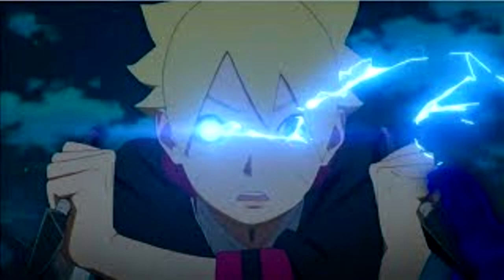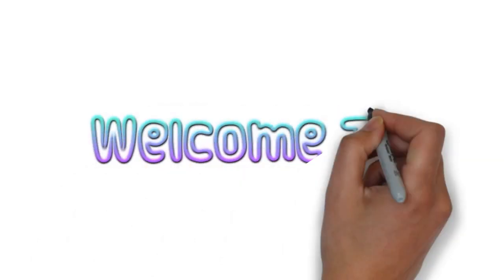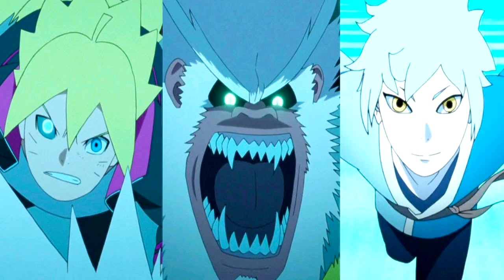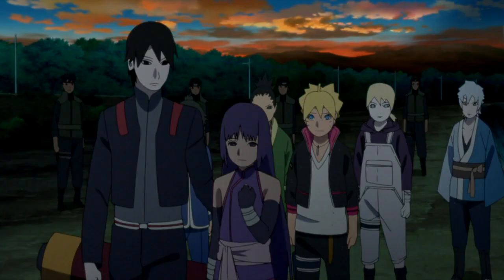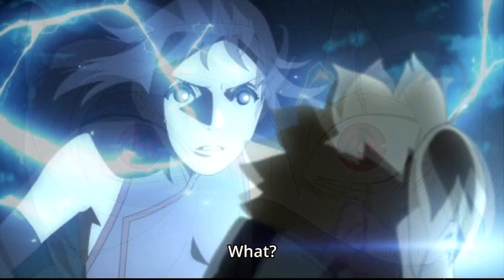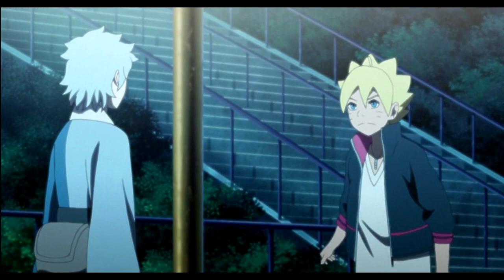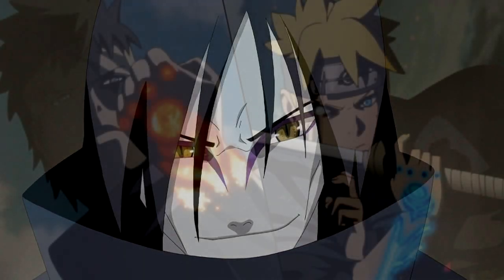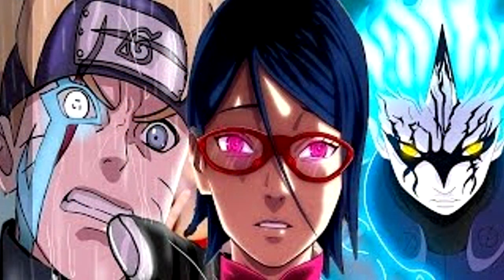Boruto's Eye Power|All We Know| Importance ボルト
Discussion video about Boruto: Naruto Next Generation's and the development of Boruto's eye. Discussing how Boruto's eye works and some of the conditions necessary for it to work. Also discuss whether or not Boruto has been learning to use his eye and how important using his eye will be to the series and his fight vs Kawaki.